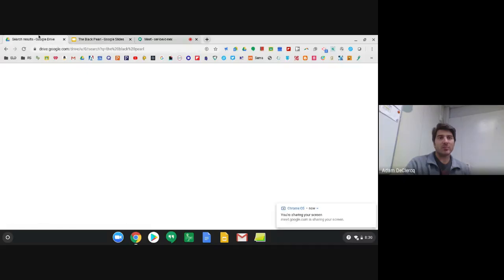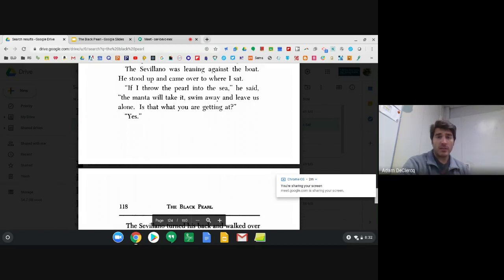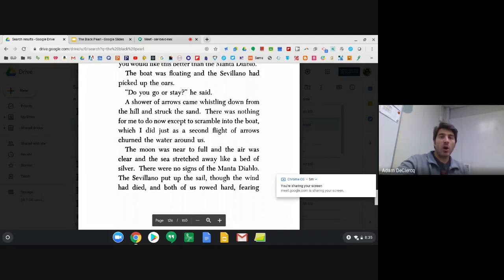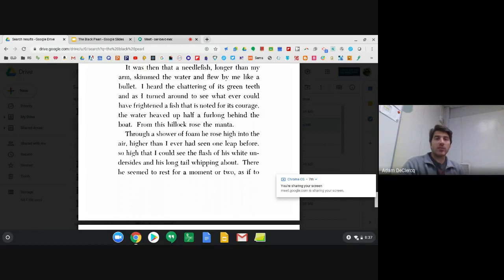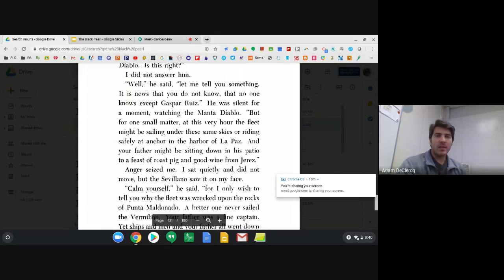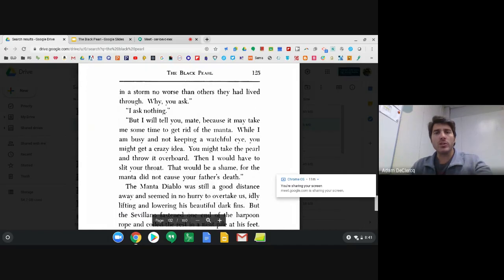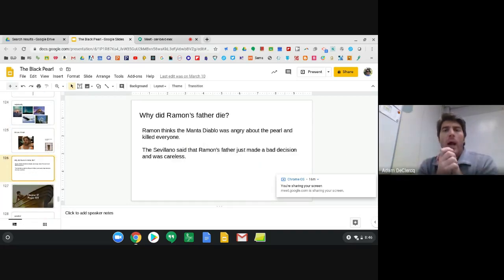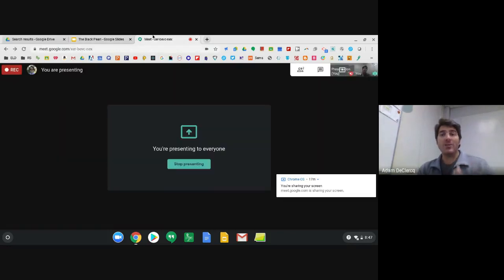The Black Pearl chapter 15 & 16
Follow along with me as I read chapters 15 and 16 of The Black Pearl.